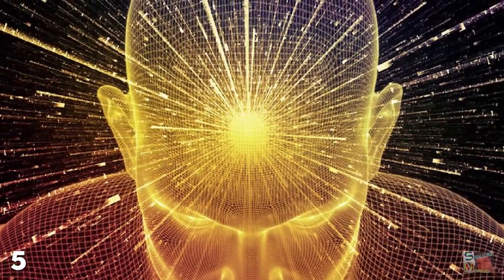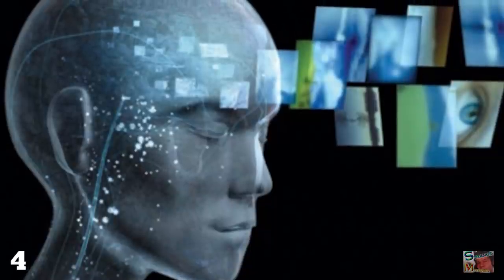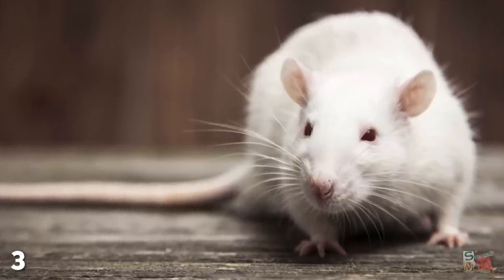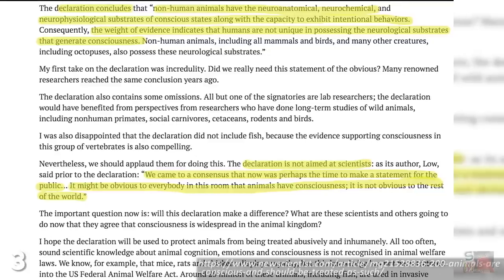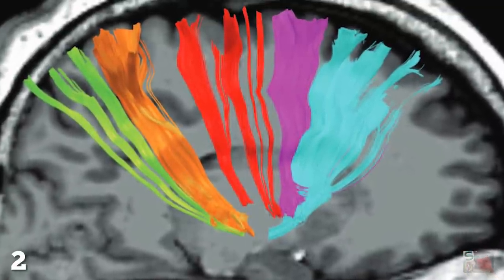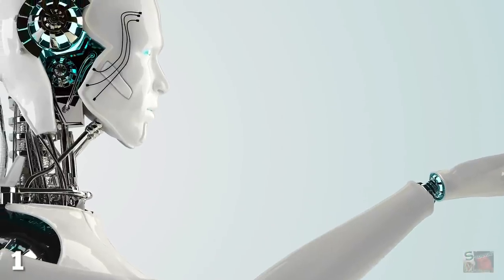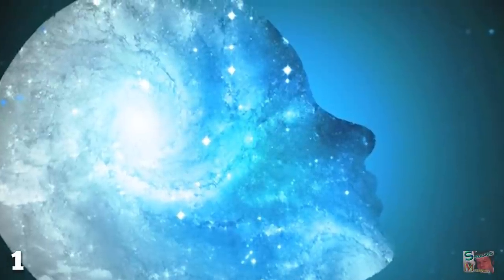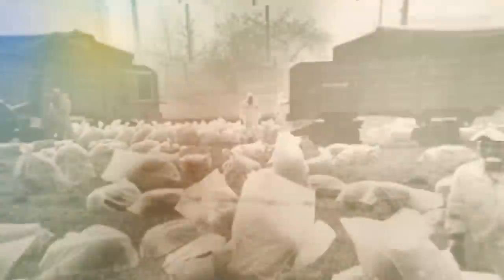Can We Create Consciousness?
There are more than seven and a half billion conscious beings.

living on planet Earth. And, if you include animals, the number of self-aware beings increases even more. Yet for some reason we seem hell bent on creating artificial consciousness instead of interacting with the beings we already have. Before you can create something, you must first figure out what it is. And with consciousness, this is no easy task.The integrated information theory asserts that consciousness is no more than a wide variety of data processed by your brain. The theory of integrated information can be used to analyse the varying degrees of consciousness found in animals and human infants.  In 2014, researchers at George Washington University discovered a consciousness flip-switch deep within the brain.Another neuroscientific theory regarding consciousness is called the global workspace. And if this one is accurate, then artificial awareness may be more possible than we thought.